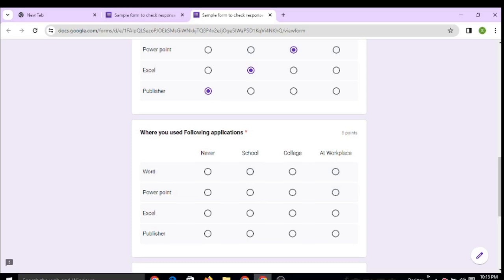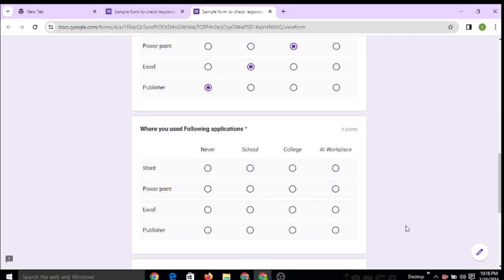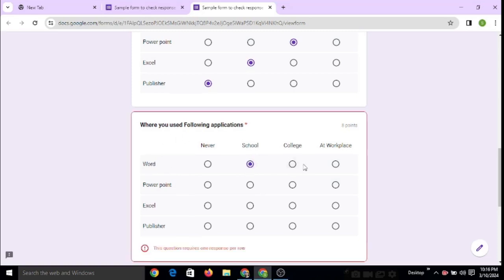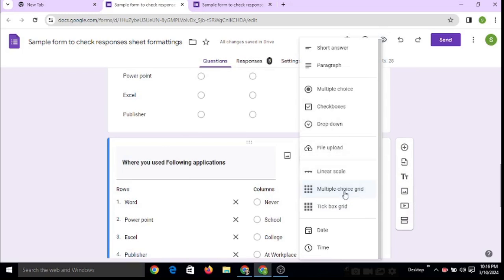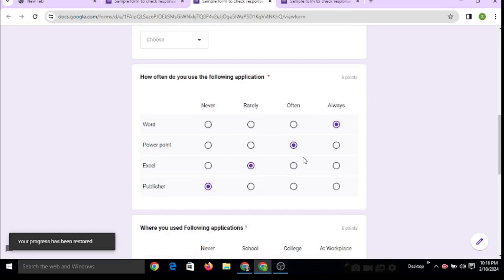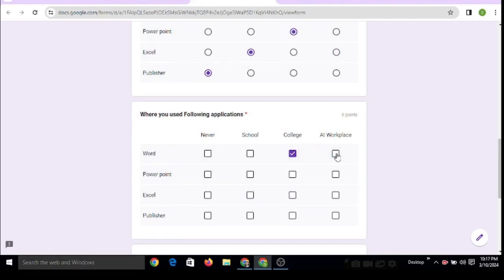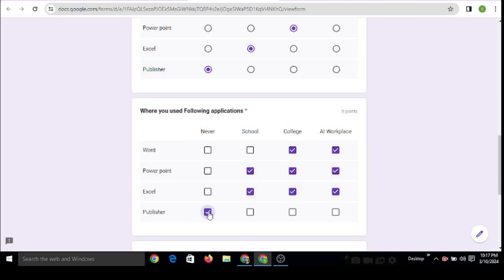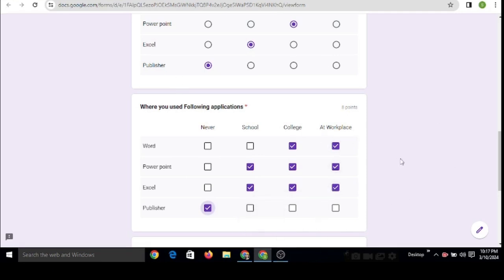Tick box grid in Google Form| Select multiple options of single row using Google Forms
Important while creating surveys